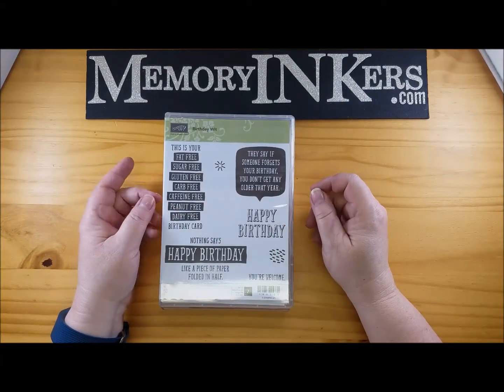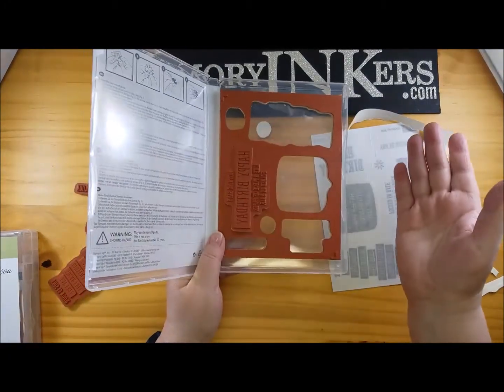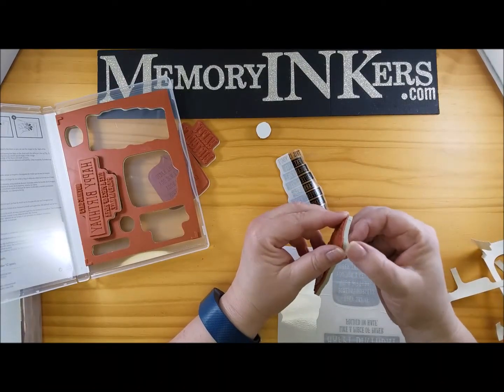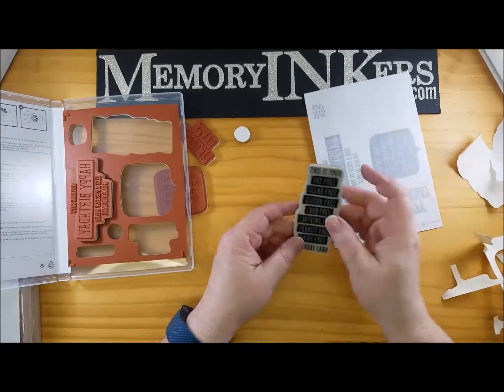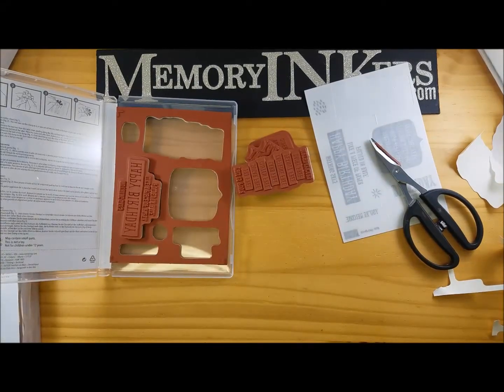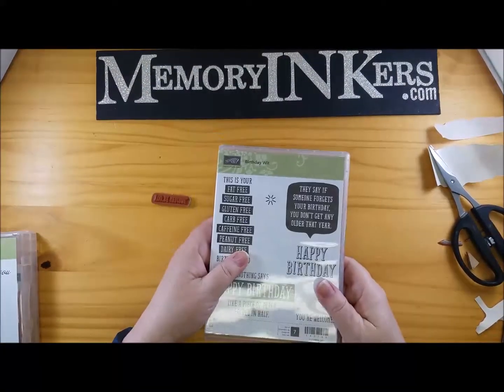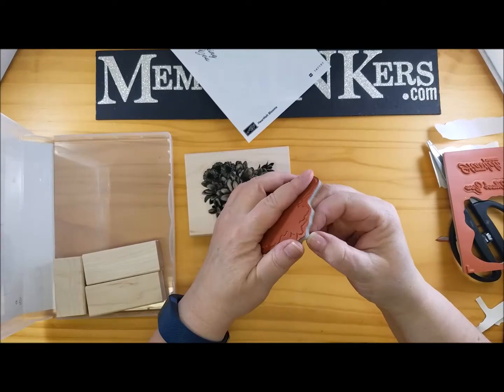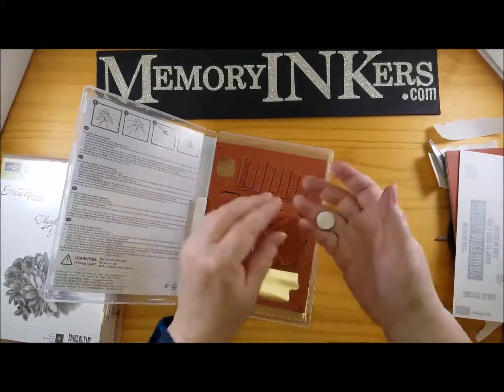Tip Time Tuesday 6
Easy tips to help you prepare your Clear and wood mount stamps.